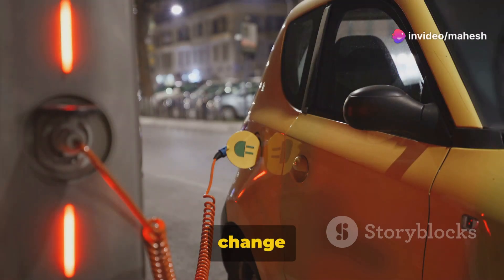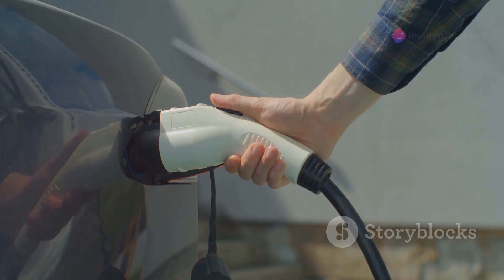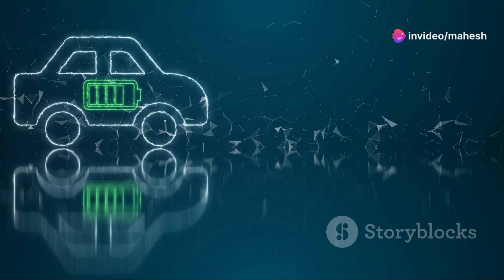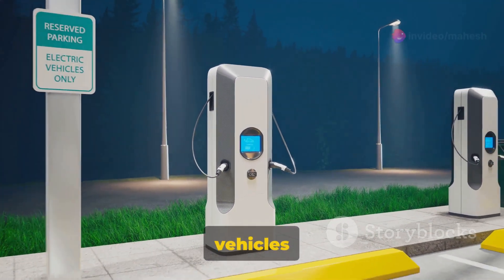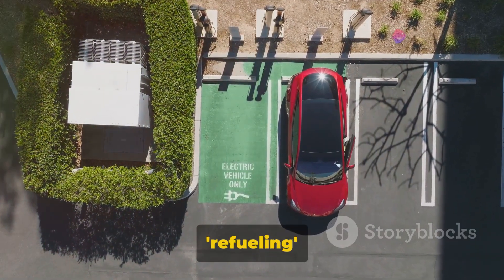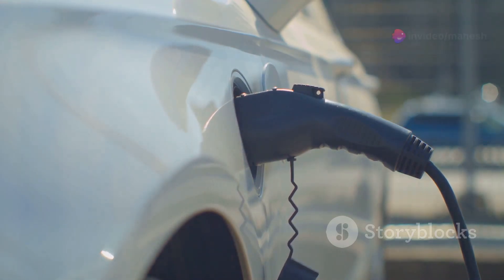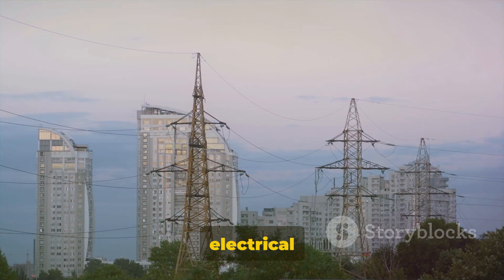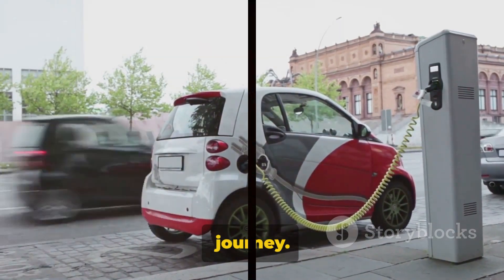Electrifying Rides: Fundamentals of Electric Vehicle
"Embark on an electrifying journey into the world of electric vehicles (EVs) with our comprehensive guide to the Fundamentals of Electric Cars! In this insightful video, we delve into the core principles that power the revolution in automotive technology, exploring everything from battery technology to regenerative braking and beyond. Whether you're a curious newcomer or a seasoned enthusiast, join us as we demystify the workings of electric cars and shed light on their environmental benefits, driving performance, and the future of sustainable transportation. Get ready to plug in, power up, and drive towards a cleaner, greener tomorrow with our in-depth exploration of Electric Car Fundamentals!"